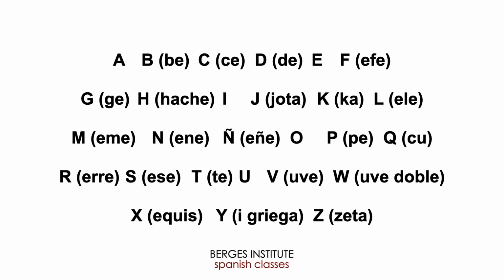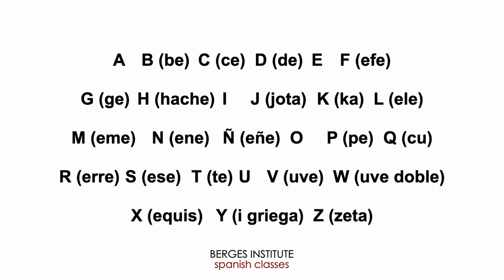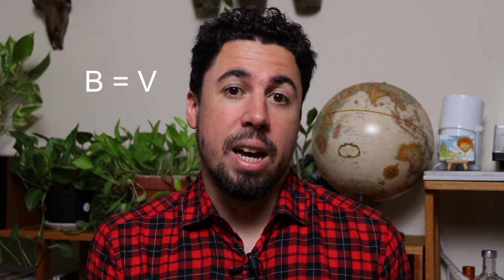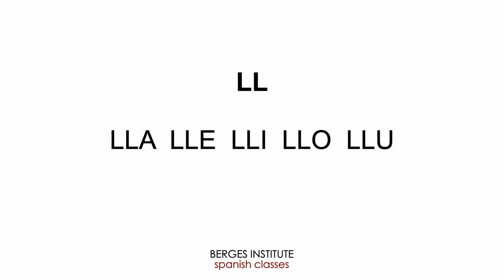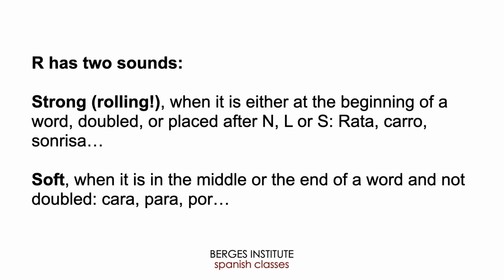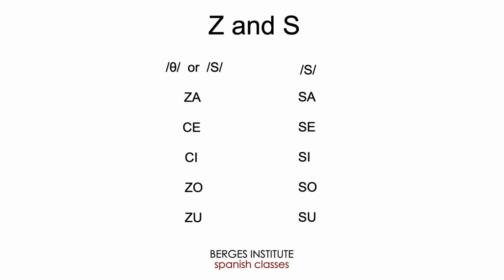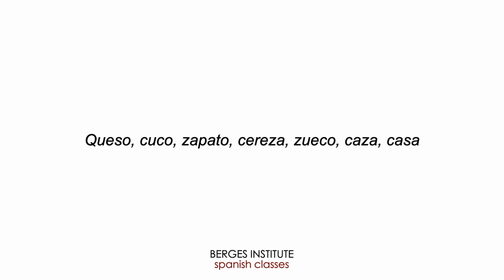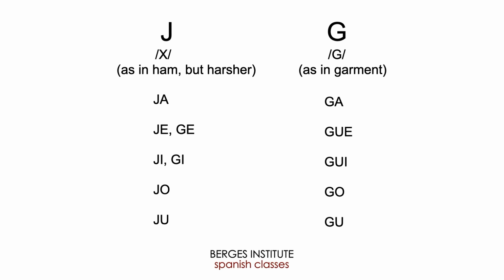The Spanish Alphabet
The Spanish alphabet is very similar to the English alphabet. It just has an extra letter: Ñ. In this video, we go over the entire alphabet, the name of each letter, the pronunciation of the five vowels, and some considerations about specific letters that have "odd" behaviors in Spanish:

- B & V sound the same

- LL & CH have their own sound

- H is silent

 - W & K are only used for borrowed words

- R has two sounds, soft and strong (rolling!)

- Y has two sounds

- C behaves differently with different vowels

- Q  is always followed by U, and then either E or I

- J sounds nothing like the English J

- G behaves differently with different vowels

Come learn Spanish with us!